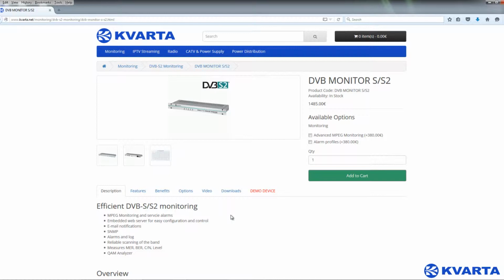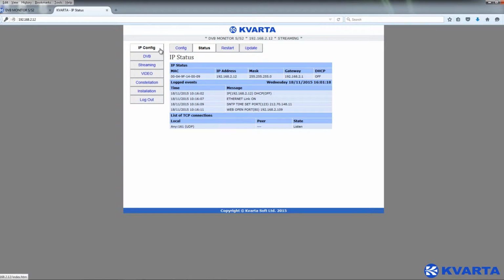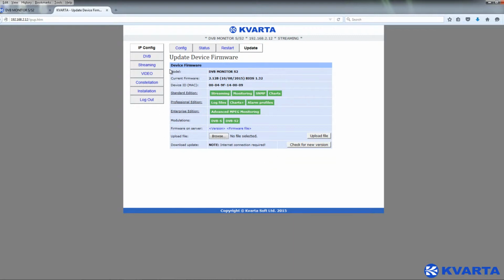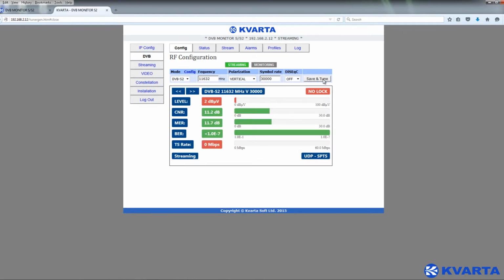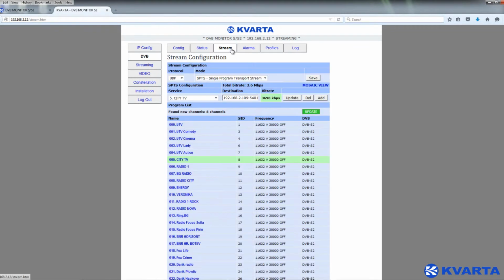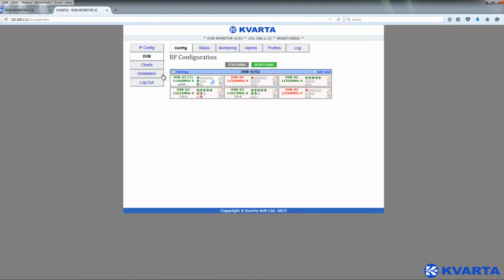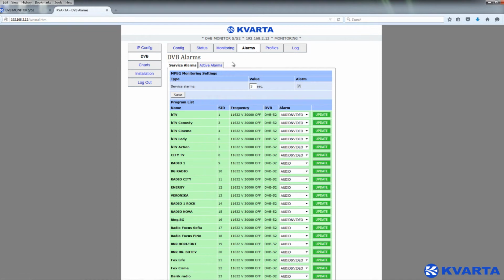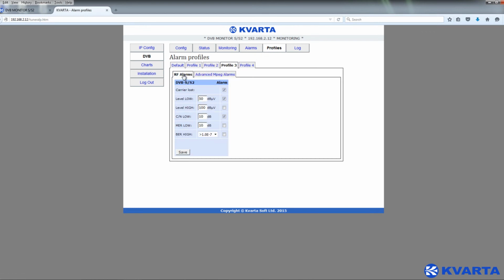DVB Monitor S/S2 - monitoring and streaming - DVB MONITOR BY KVARTA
Remote 24/7 DVB Monitoring/Streaming with SNMP/E-mails/Log. Measures: LEVEL, CNR, BER, MER, Constellation diagram
Features:
• MPEG Monitoring and servcie alarms
• Embedded web server for easy configuration and control
• E-mail notifications
• SNMP
• Alarms and log
• Reliable scanning of the band
• Measures MER, BER, C/N, Level
• QAM Analyzer

Benefits:
• Easy to setup and configure no software required. Just enter the web site of the device.
• E-mail alarms for in time  support
• Logging alarm messages with accurate time
• SNMP configuration and control for large broadcast networks
• Future proof - firmware upgradeable
• Best price on the market